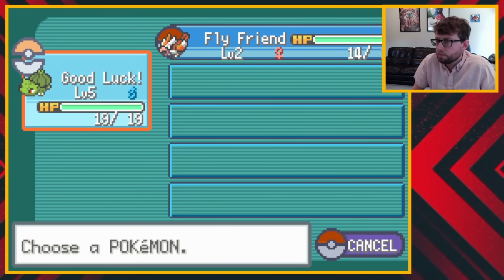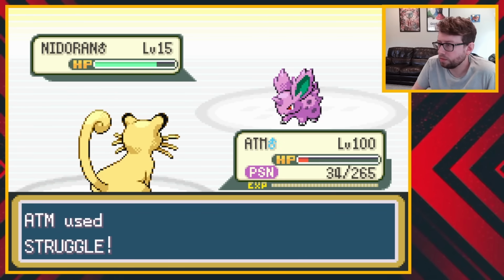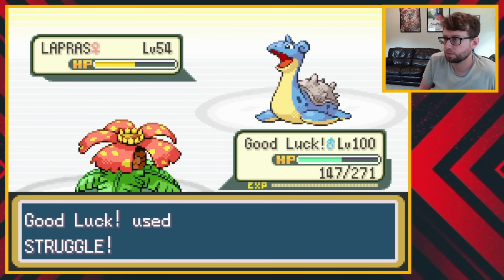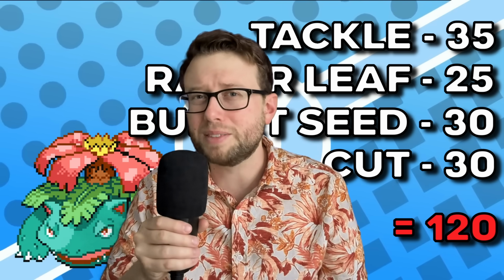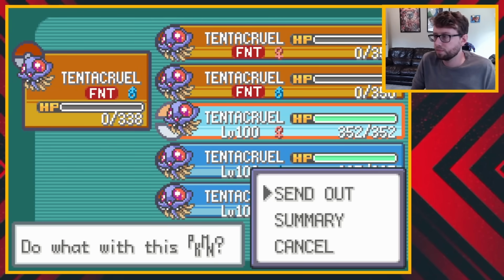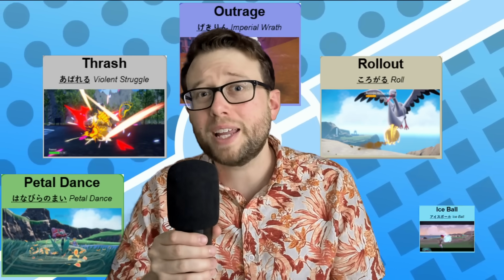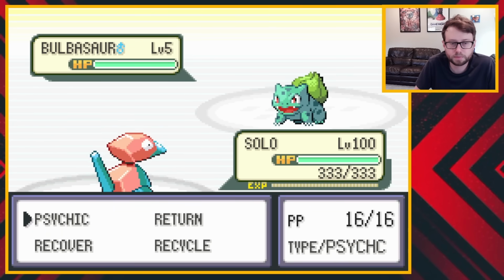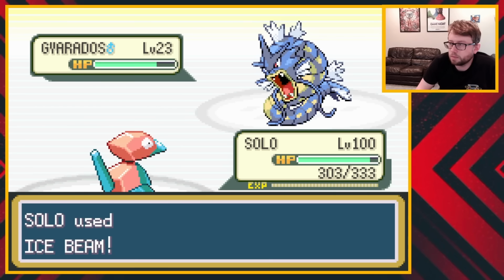Can I Beat Every Pokemon FireRed Trainer Back to Back?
I have a version of Pokemon FireRed where you might fight almost 400 trainers from Pokemon FireRed in a row - without ever stopping! No healing, no switching your team. Can I beat every trainer back to back?

Pokemon Background: SauskeEditz